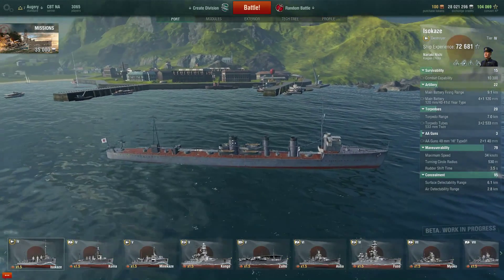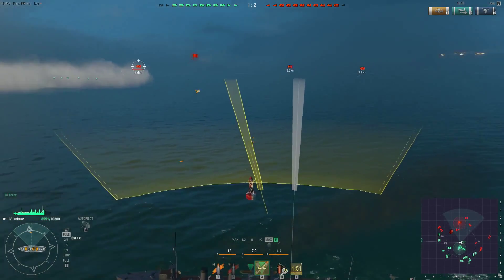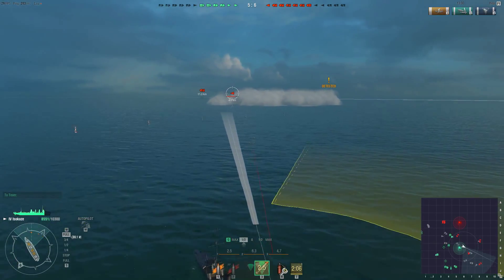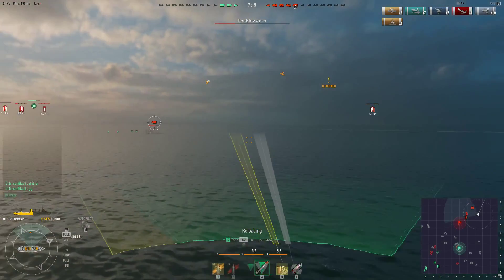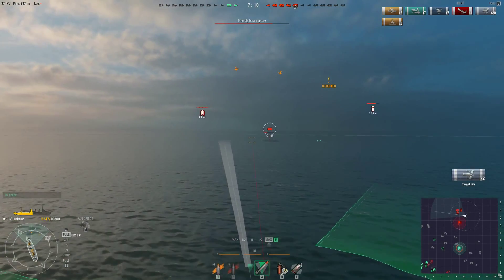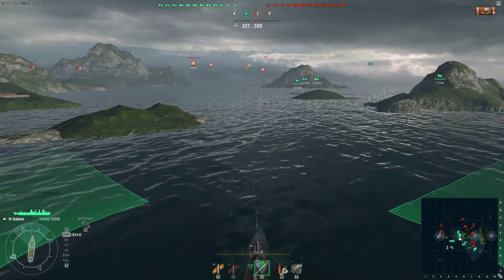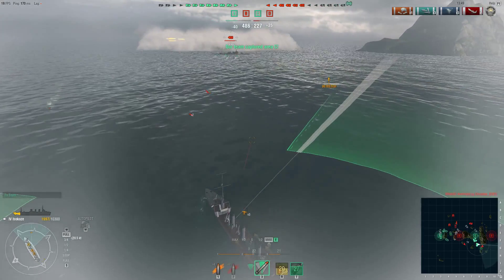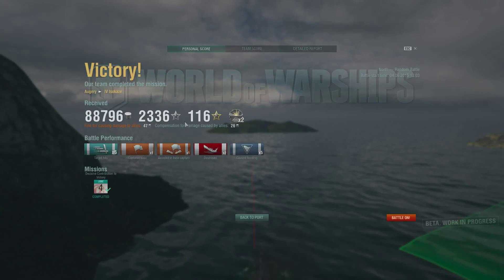World of Warships: Isokaze Japanese Destroyer Gameplay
The Isokaze is the Japanese tier IV destroyer and is a very powerful little ship.